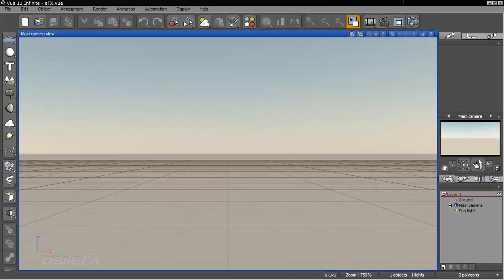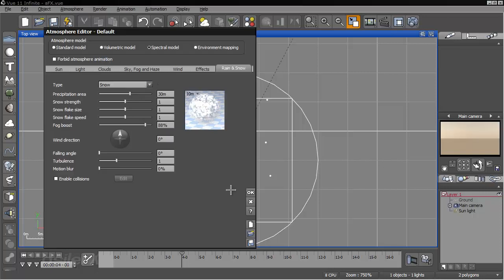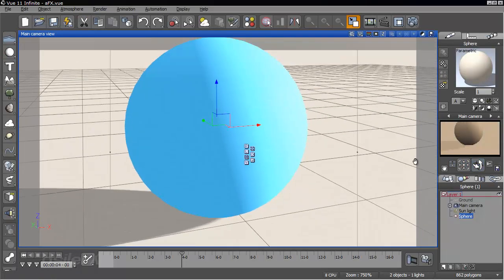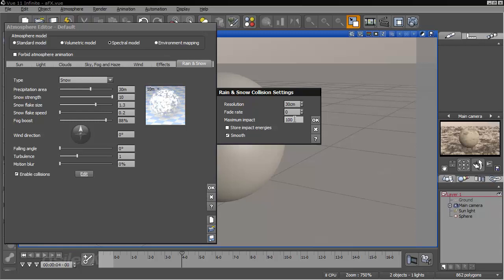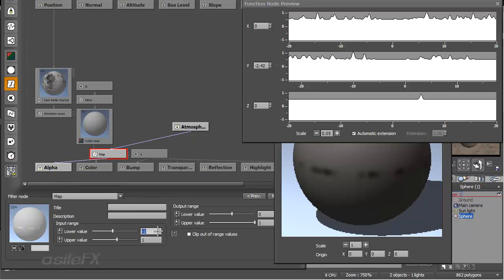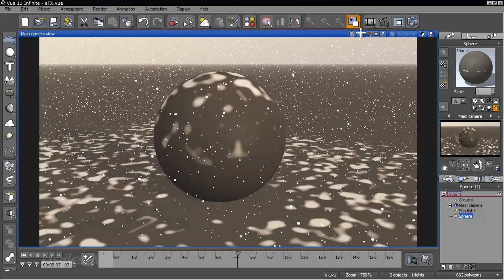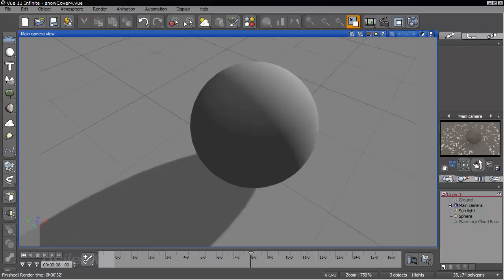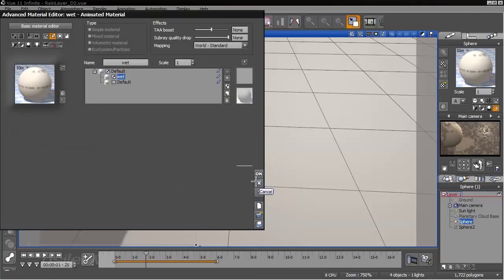Weather Effects Rain and Snow in Vue